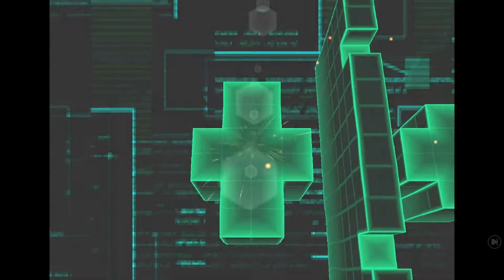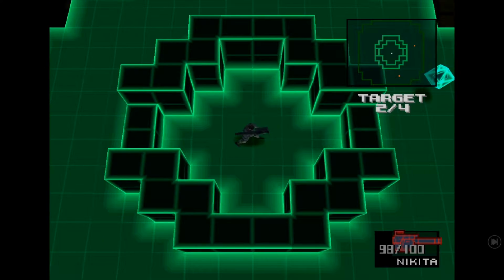MGS: VR Missions #10 - Nikita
Nikita Romanenko, expert weapon and equipment